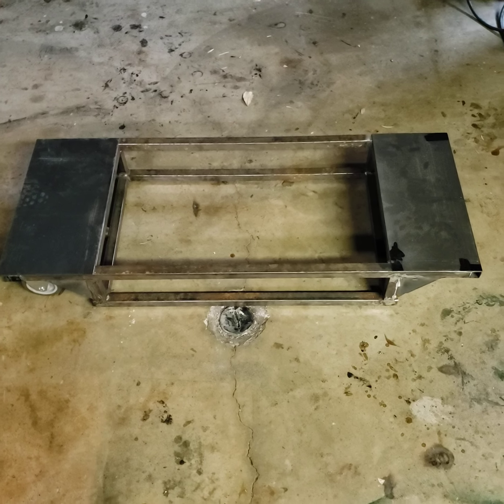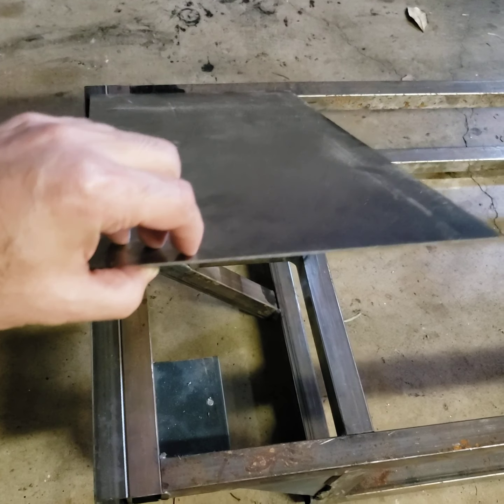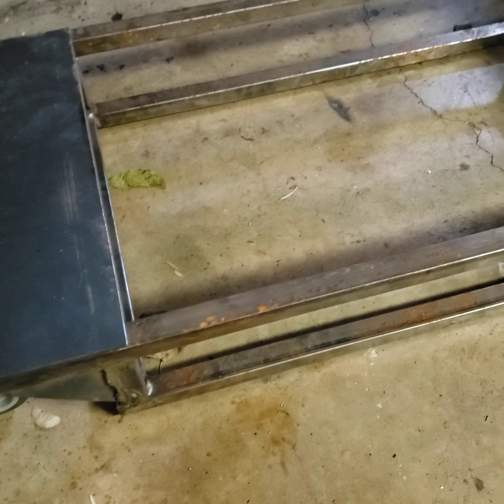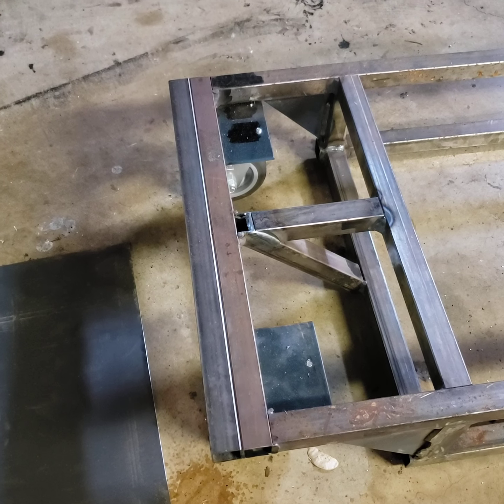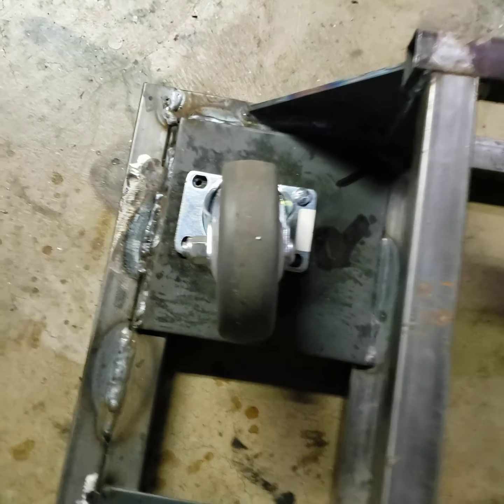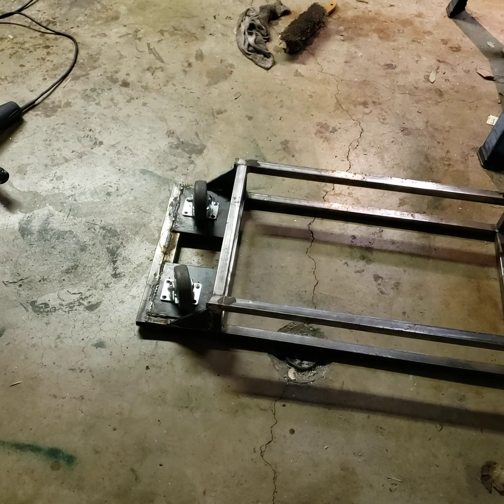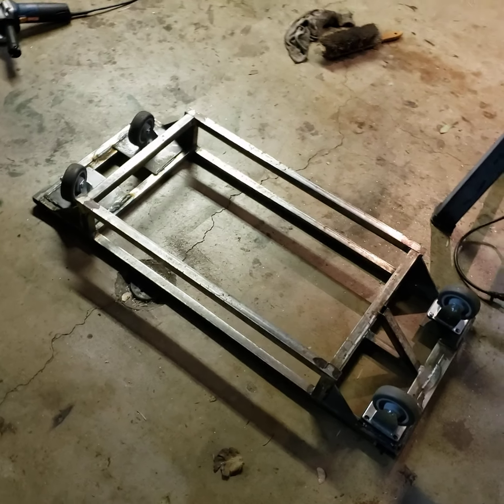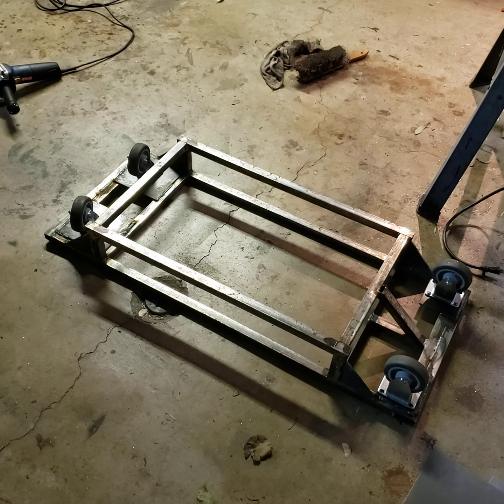Welding Cart Rig 2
Still working on the cart undercarriage, it's going to take a while.

Hopefully I can do some TIG to get the top plates on and wheel skirts, and make it look decent, but that will be in the future.